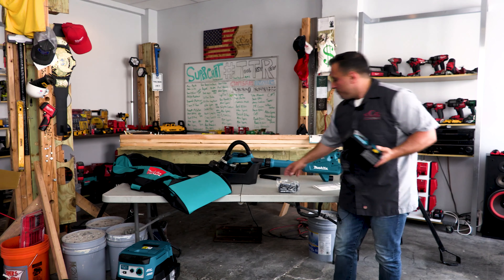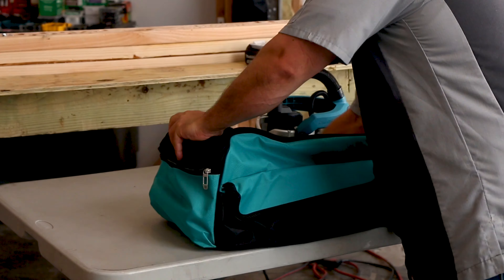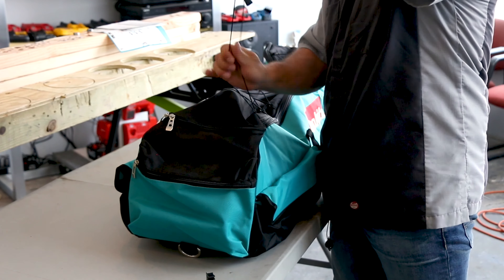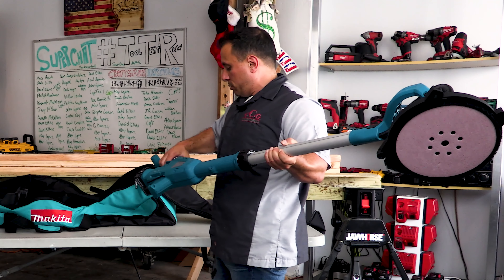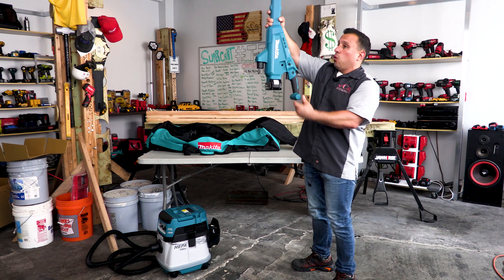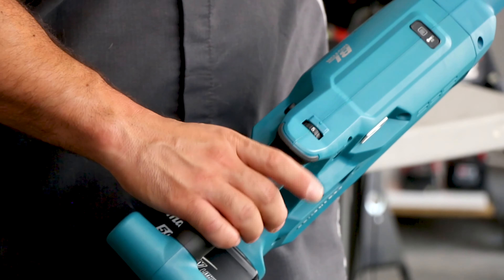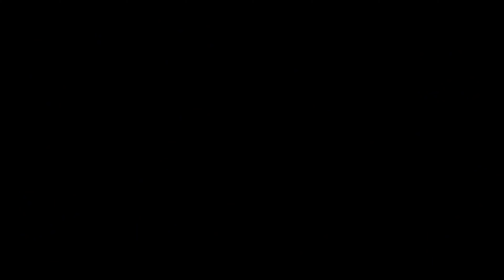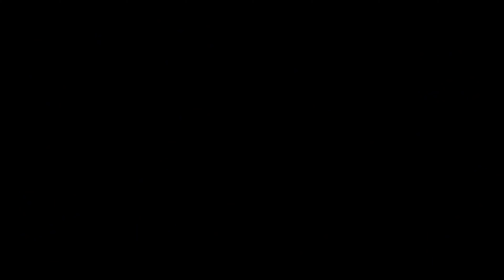MAKITA Makes The BEST Drywall Tools - NEW Cordless Drywall Sander Unboxing!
Unboxing the new Makita tools 18V LXT cordless drywall sander we go over all the features and specifications! Let us know your thoughts on Makita drywall tools and this cordless sander in the comments section below!

MAKITA 18V LXT Lithium-Ion Brushless Cordless 9" Drywall Sander Kit, AWS Capable (5.0Ah)